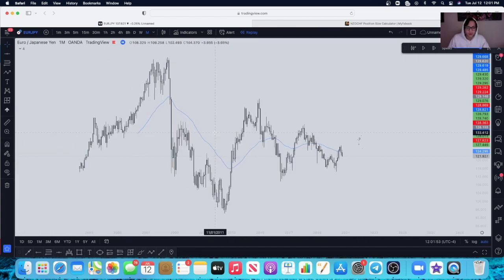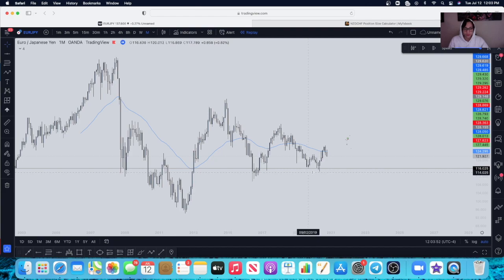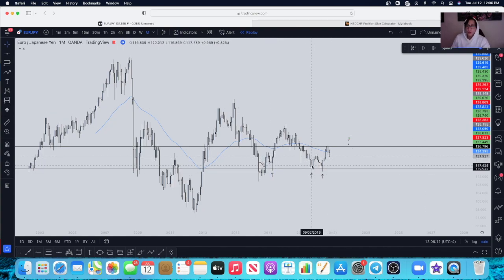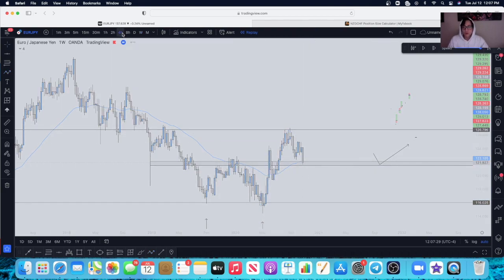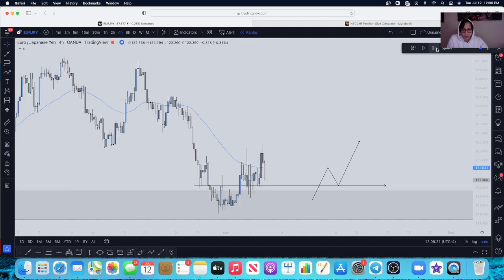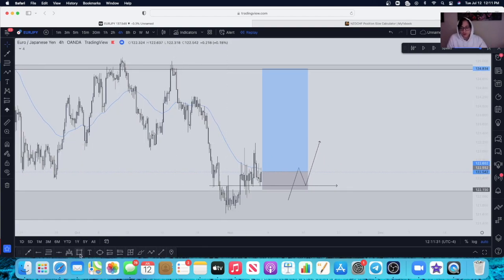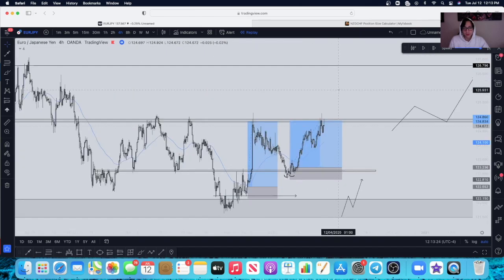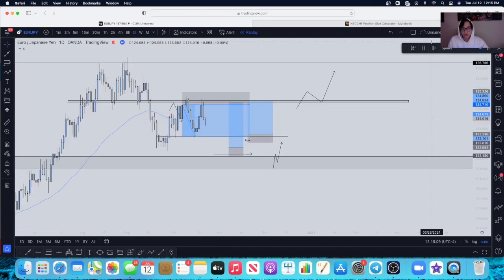SUPPORT & RESISTANCE PT2 ( EASY STRATEGY THAT MAKES ME $1000+)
SUPPORT & RESISTANCE PT2